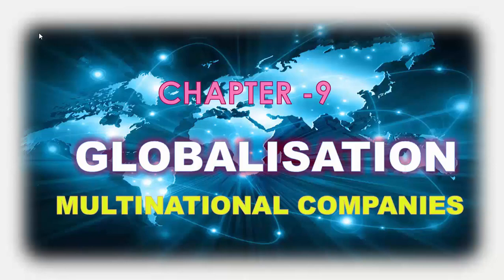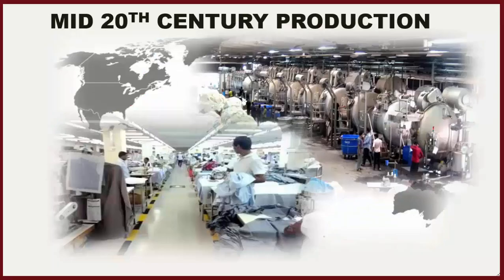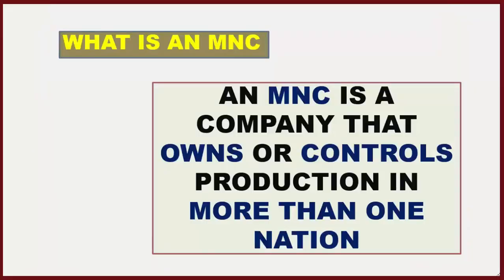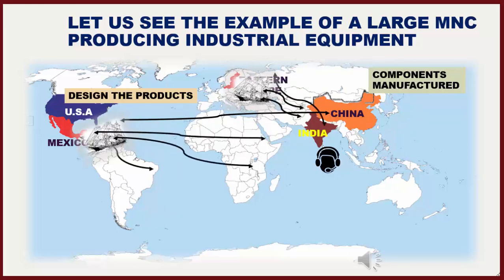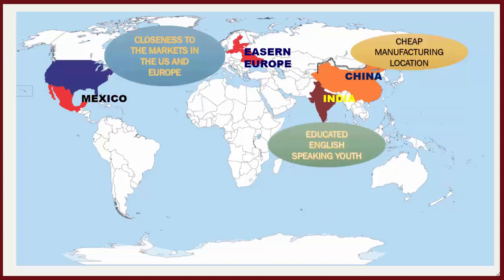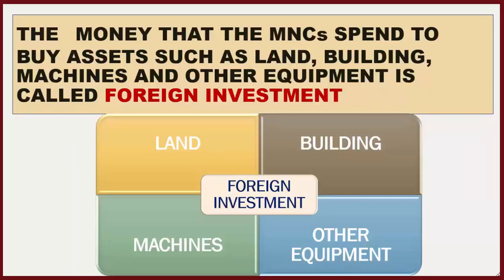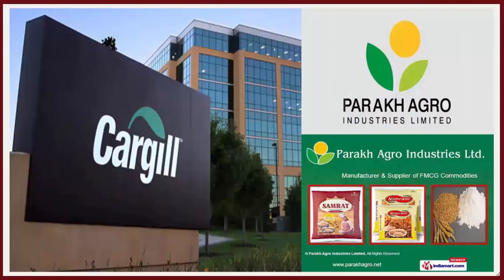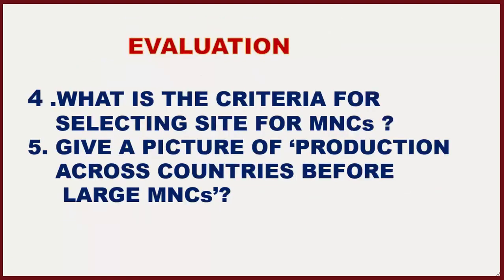MULTINATIONAL COMPANIES GLOBALISATION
MEANING OF MNCs,
 LOCATION OF MNCs,
ADVANTAGES AND DISADVANTAGES OF MNCs.
INTERLINKING PRODUCTION ACROSS COUNTRIES.